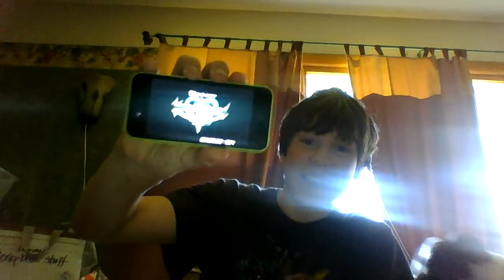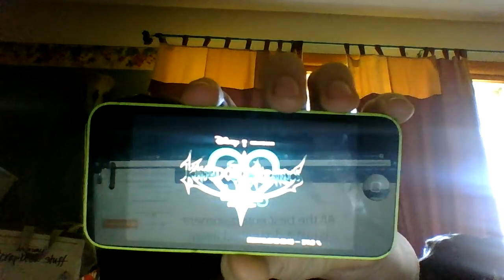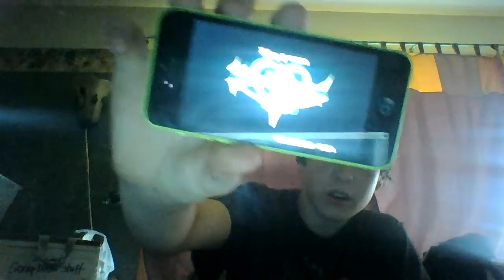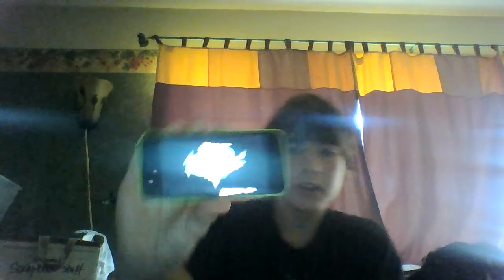Kingdom Hearts Unchained X: Discussion